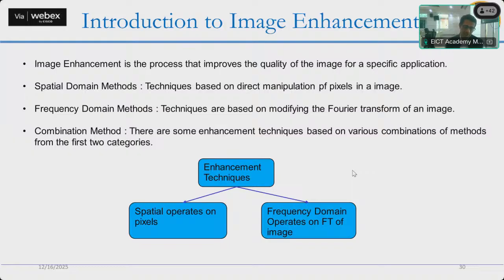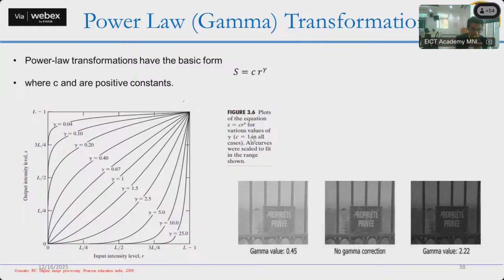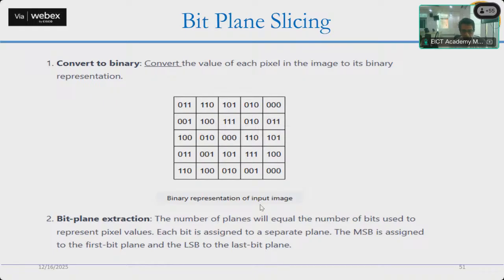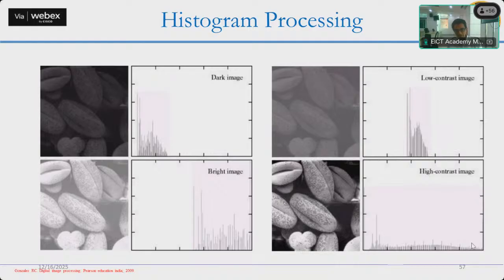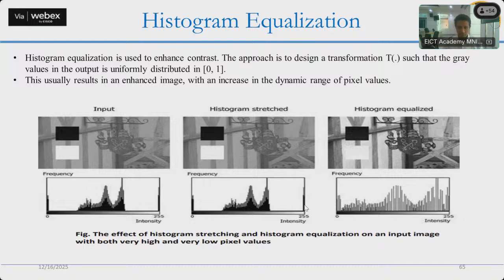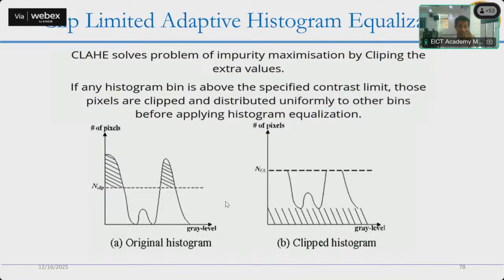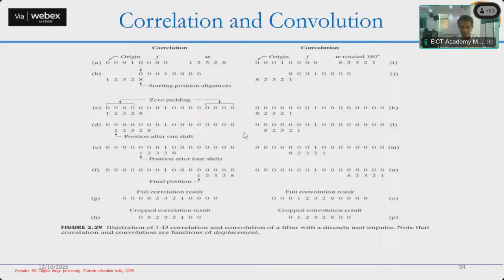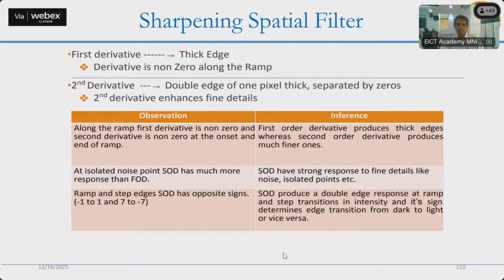Day- 2 session 2 Basics of Image processing with applications